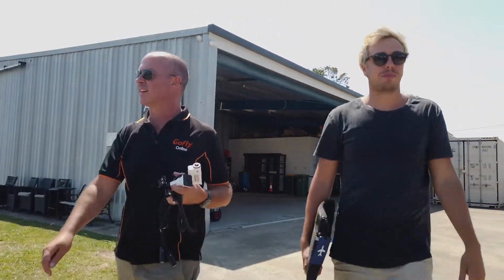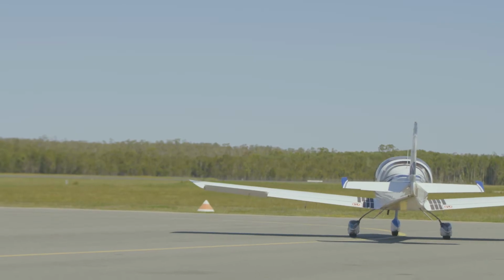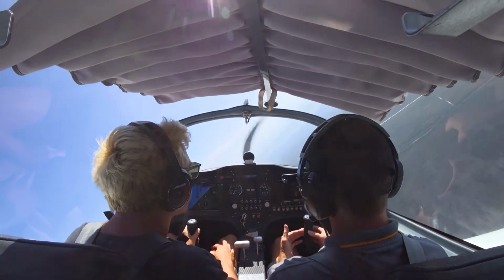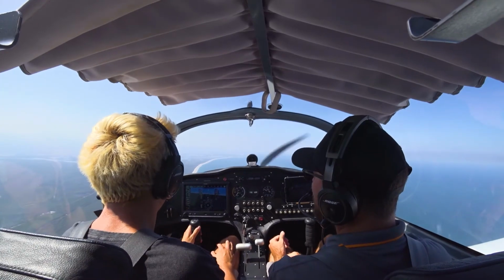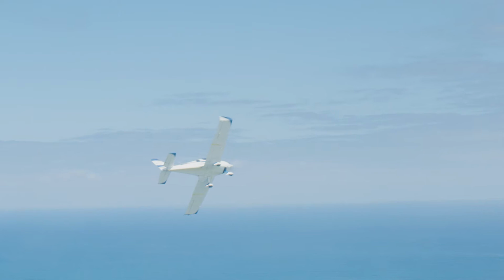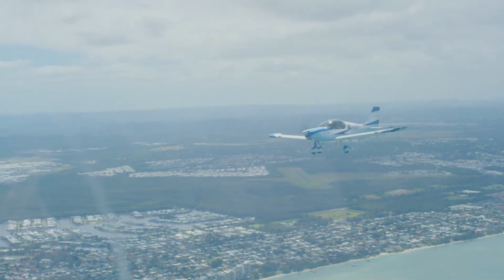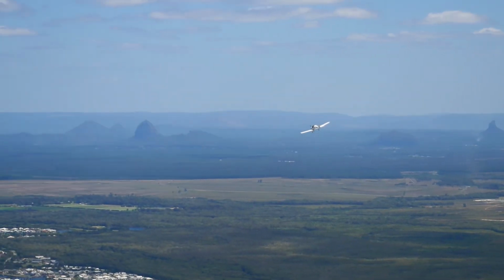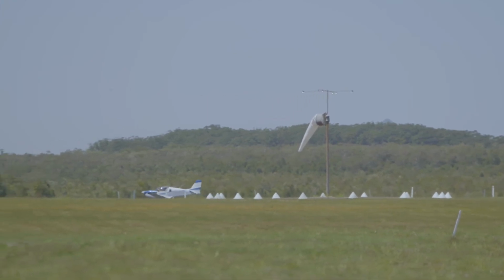Flight School Episode 12: Paul and Ani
In this episode of Flight School,  Instructor Paul takes Anasiou through the first few lessons, including the effects of the controls, climbing and descending, and turns. Ani loves flying the Sling.

for FREE for a week by signing up for the 7 day trial.

✈️ Find out what to do in the event of an aircraft of engine failure in our GoFly Fix series at

✈️ Watch Test Pilot Tony put various aircraft through their paces in our Test Flight series at

✈️ For FREE flight training lessons, interviews and quizzes, visit our official flight training platform More content is added weekly.